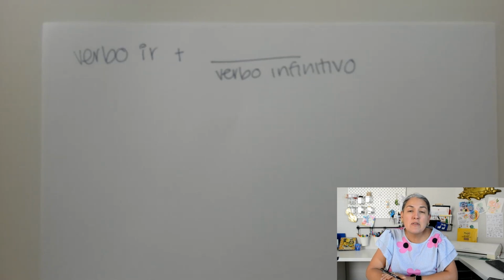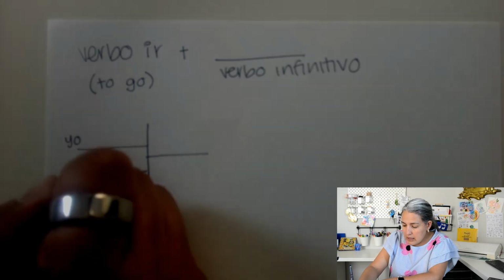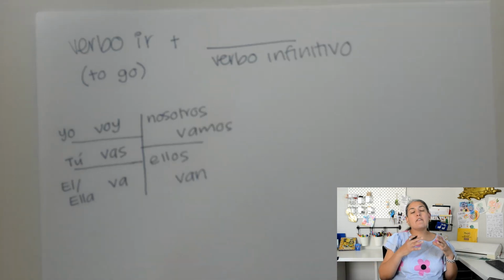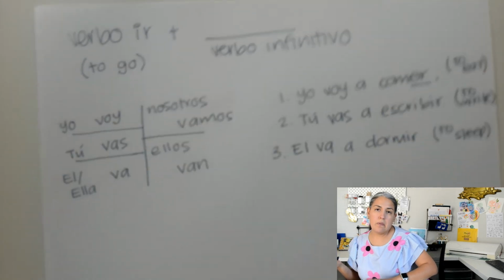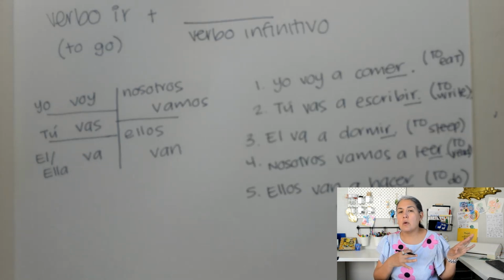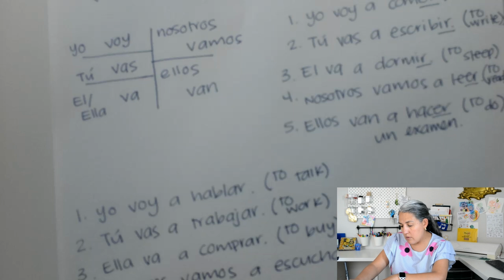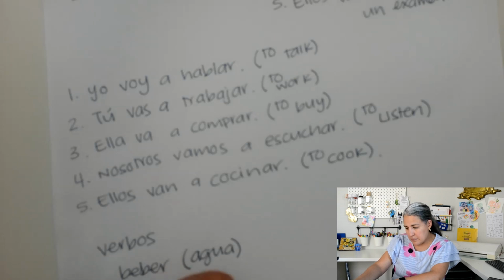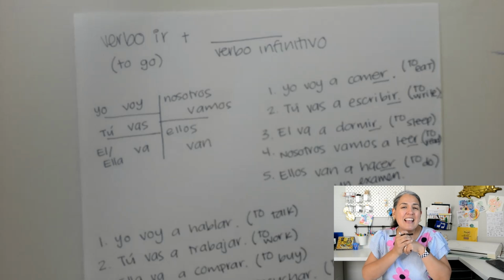Verbo ir - Verb to go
🎉 ¡Bienvenidos a otra clase de español! / Welcome to another Spanish lesson! 🎉

En esta clase aprenderás todo sobre el verbo "ir" (to go), uno de los verbos más importantes en español.
In this class, you’ll learn everything about the verb "ir" (to go), one of the most important verbs in Spanish.

📚 ¿Qué aprenderás hoy? / What will you learn today?

✅ Cómo conjugar el verbo "ir" en presente / How to conjugate "ir" in the present tense
✅ Ejemplos prácticos y oraciones comunes / Practical examples and common sentences
✅ Uso del verbo "ir" en la vida diaria / Using the verb "ir" in everyday situations
✅ Práctica guiada para reforzar tu aprendizaje / Guided practice to reinforce your learning

💬 Esta lección es perfecta para principiantes y estudiantes intermedios.
💬 This lesson is perfect for beginners and intermediate learners.

👍 Like the video if you enjoyed it and share it!

¡Vamos a aprender juntos! / Let’s learn together!